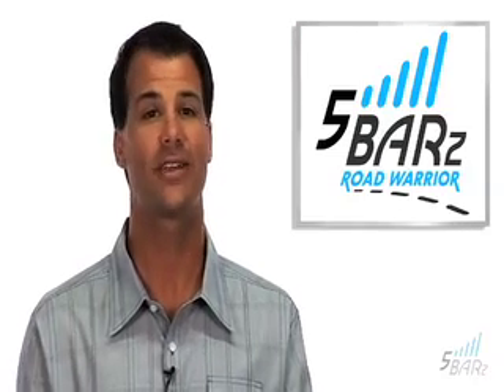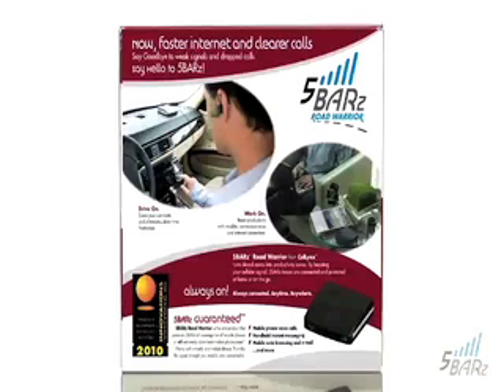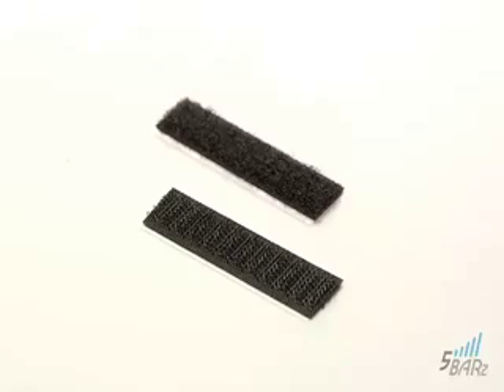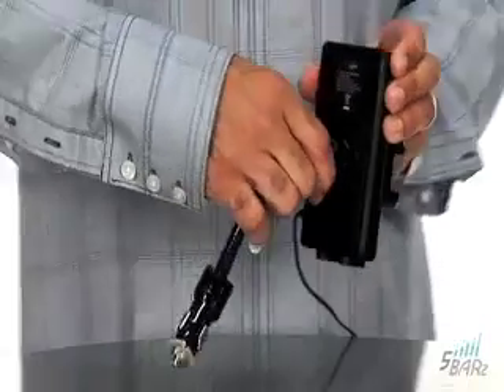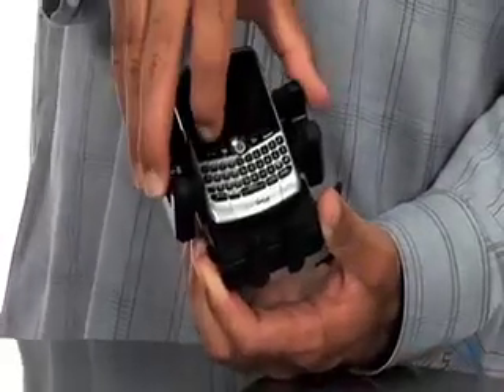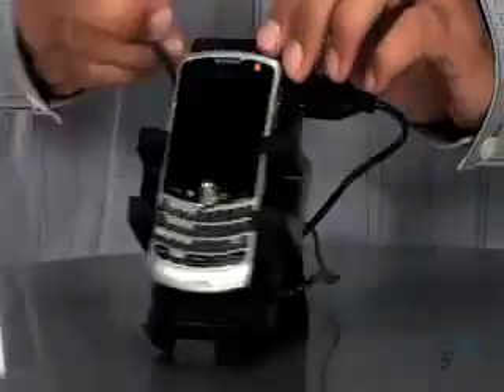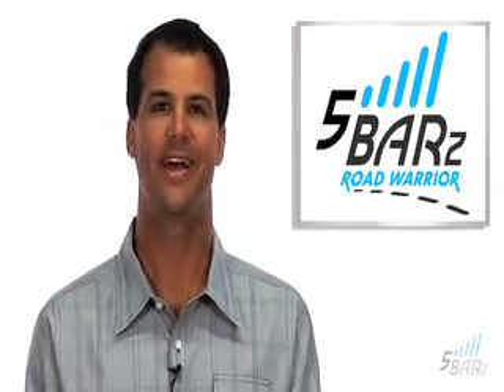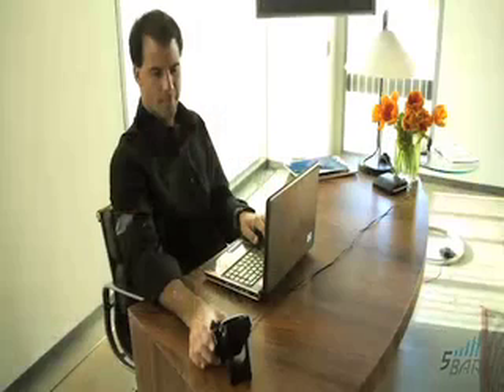5BARz Road Warrior General Overview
The 5BARz Road Warrior is CelLynx's first product to receive FCC (Federal Communication Commission's) certification for commercial purposes and was recently awarded the International Consumer Electronics Show Innovations 2010 Design and Engineering award for its contribution as the industry's first consumer-friendly portable plug 'n play cell phone signal booster. The Road Warrior's ability to deliver full signal strength at twenty times the speed of regular Internet makes it the most reliable device in its class.